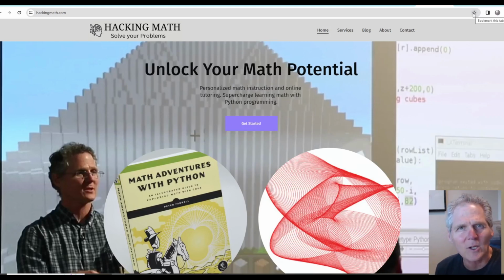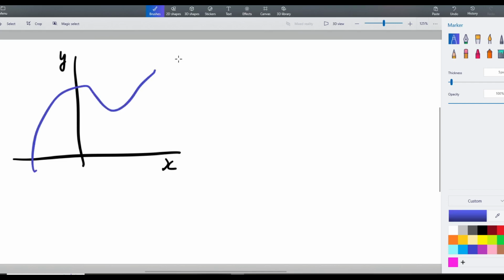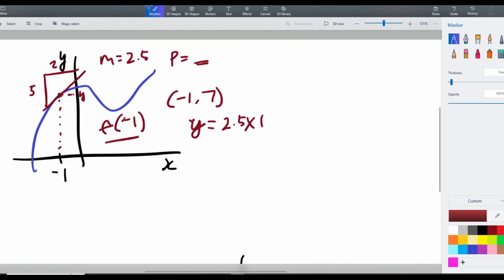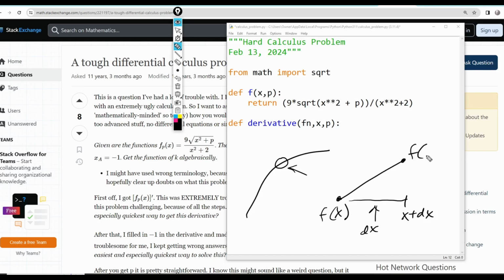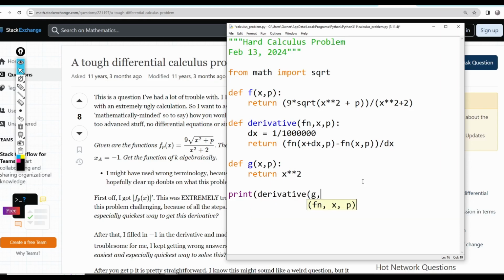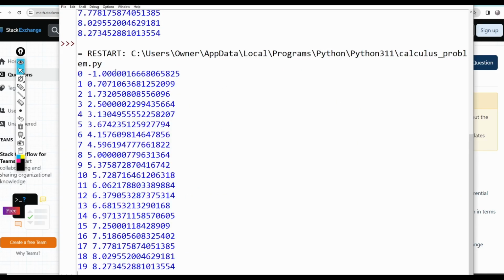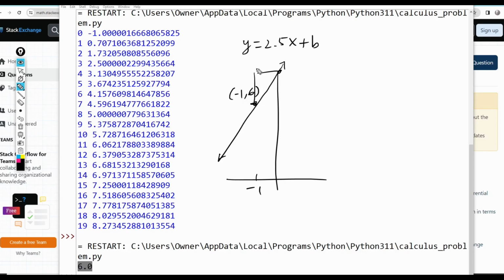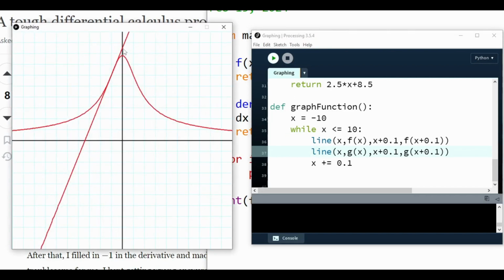A Tough Calculus Problem!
I found a "Tough Differential Calculus" question on Math Stackexchange and if you have to solve it by hand, it'll take a lot of algebra. But if you use Python to understand the problem and work out a solution, it's not so bad!